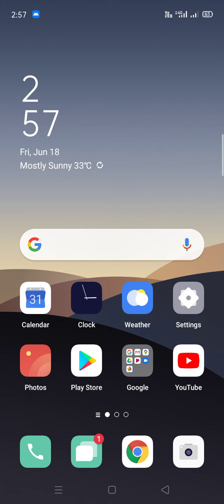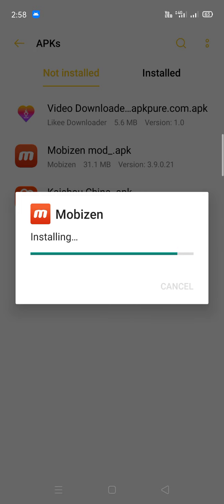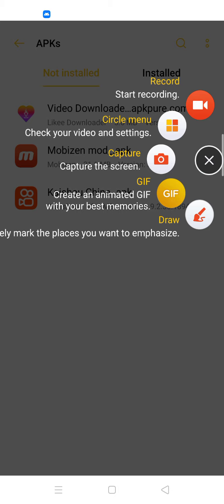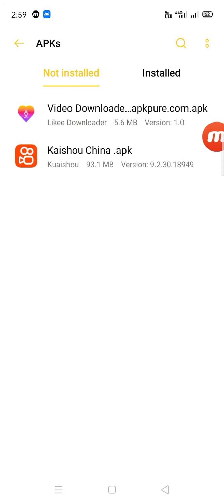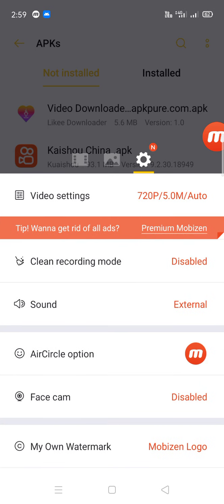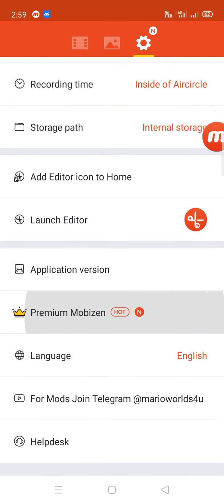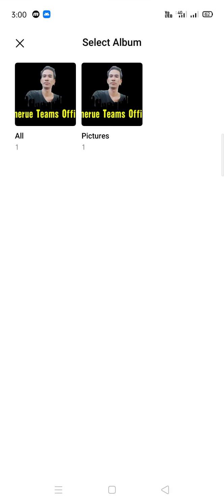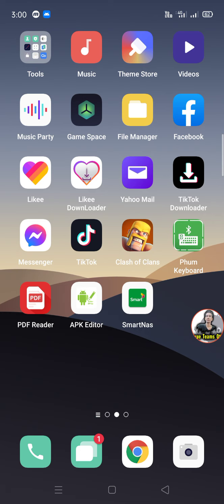How to add logo icon on your smart phone in Android Version | Put icon log on the Screen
-Want to support​​: ABA Bank in Cambodia
-NAME: CHHUOY E
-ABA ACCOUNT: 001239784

-How to put logo icon pop up on the screen in smart phone using Android, I'm install the the mobizen full version so it can work fine for me. If you want to do this you need to get a full version of Mobizen Screen recorder. How to add your video water mark on screen recorder.